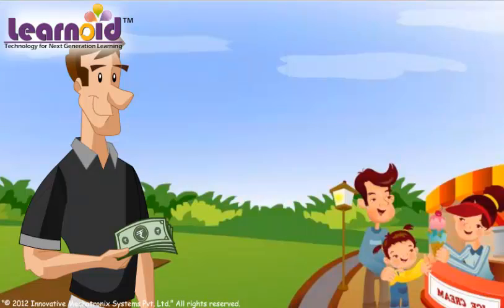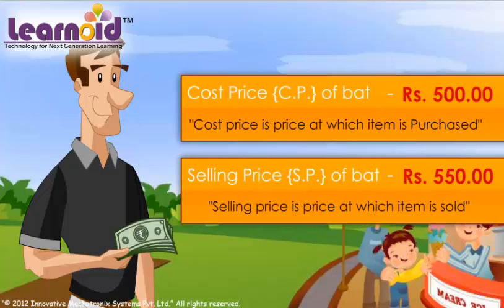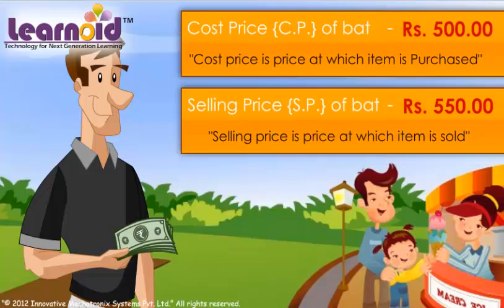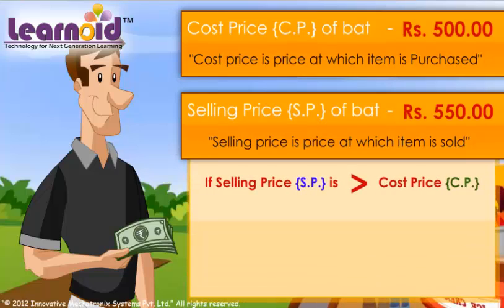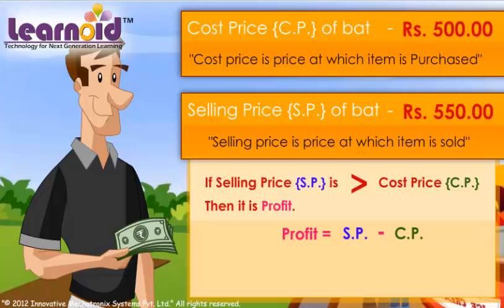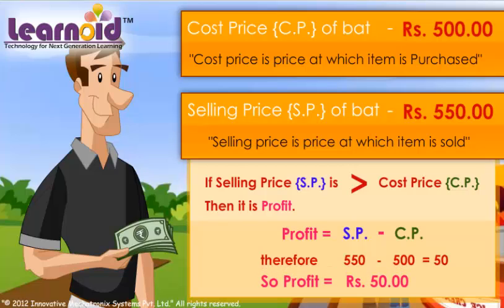Class 5: Addition and Subtraction of Money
Class 5 Math Lesson: Addition and Subtraction of Money